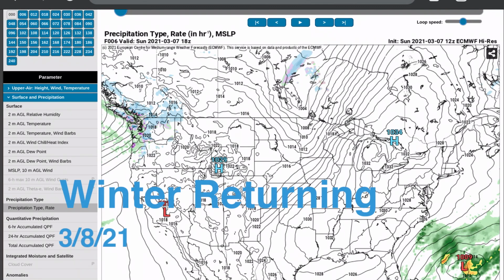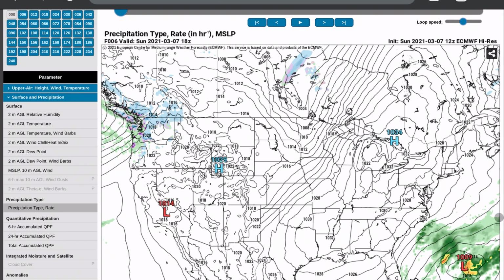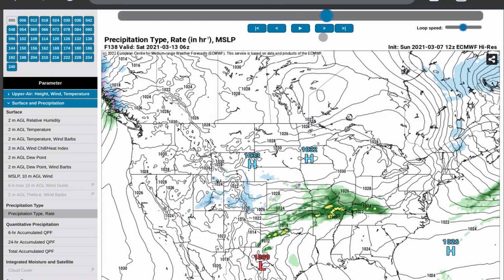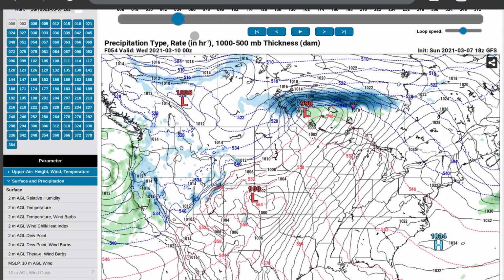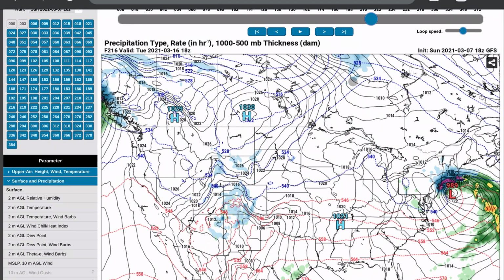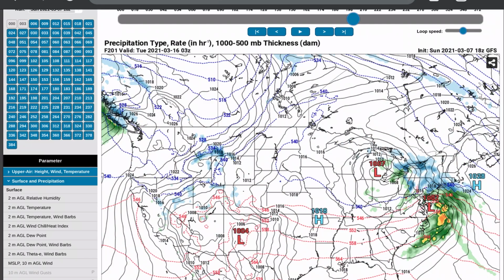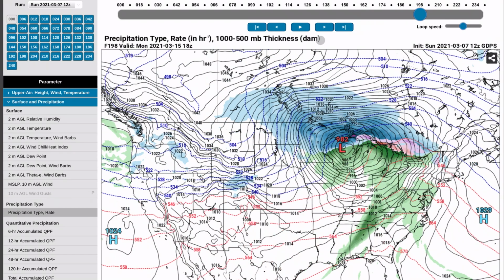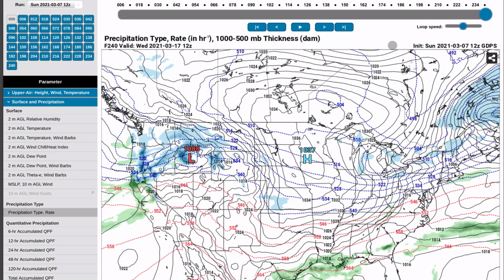Winter Returning 3/8/21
In this video I talk about the an upcoming winter storm and explain how it may affect many different areas of the country.